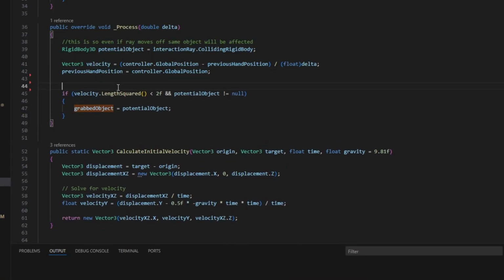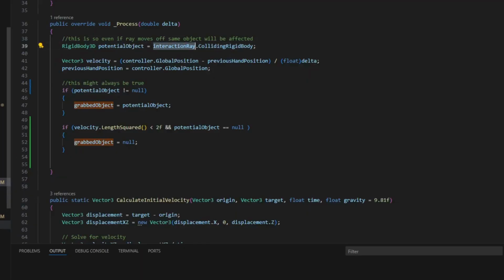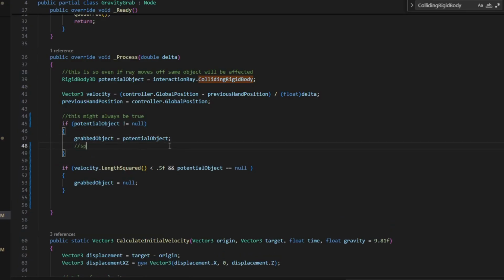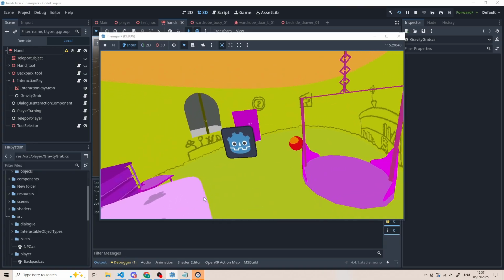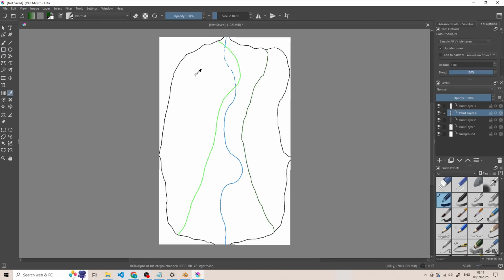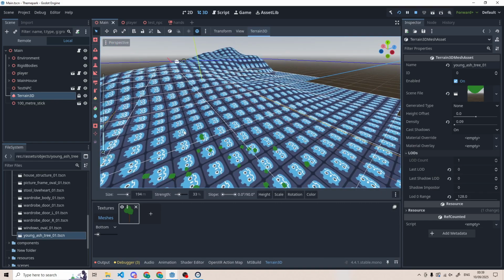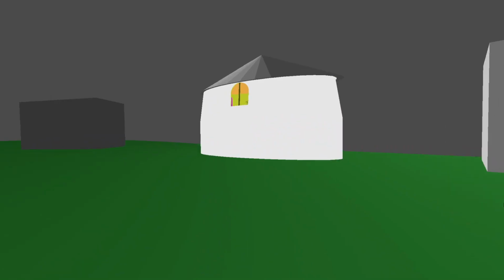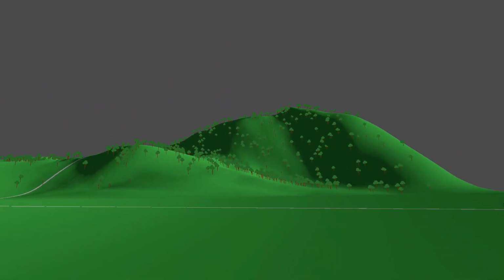Themepark Game Devlog: Episode 2